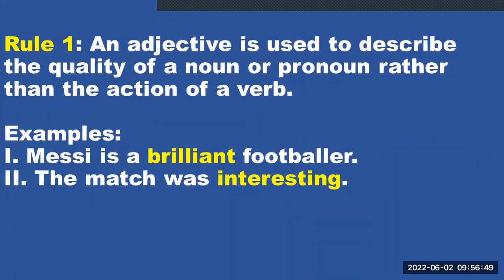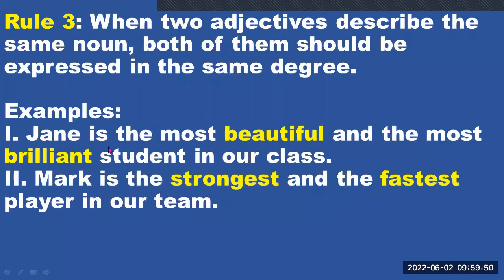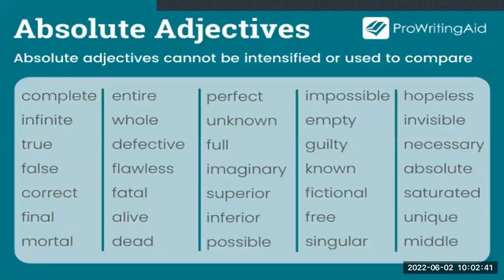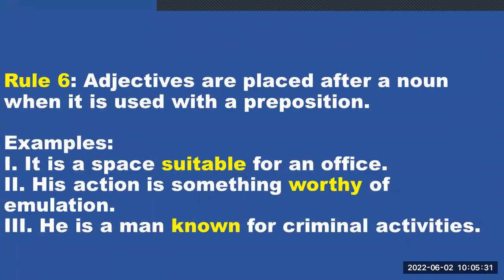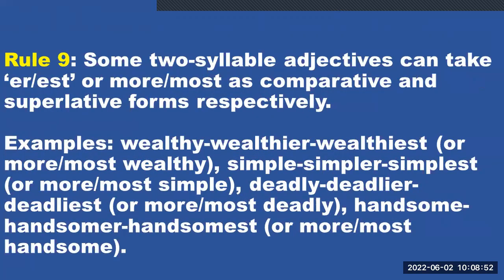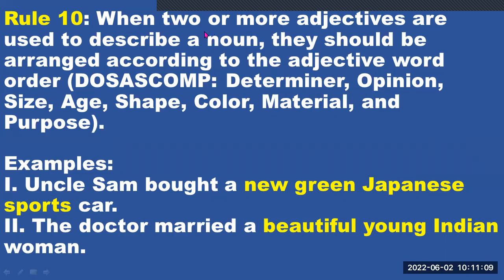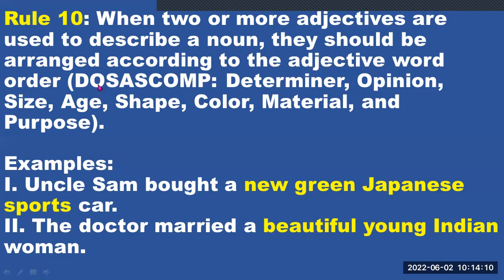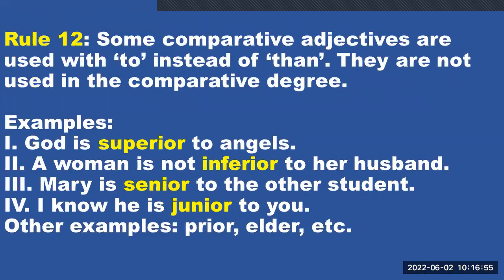12 Basic Adjective Rules That Will Enrich Your Speech And Writing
Adjectives play a crucial role in English communication because they enable us to give additional information about the persons, things, or ideas that we're talking about. They add more precise meaning, and color to our images; they enable us to express our thoughts more clearly. However, these communicative functions of adjectives cannot be realized when the very rules that govern their uses are ignored. In this video, I'm going to show you the 12 basic rules that govern the use of adjectives and how to apply them correctly.